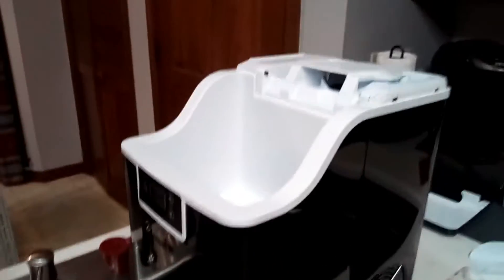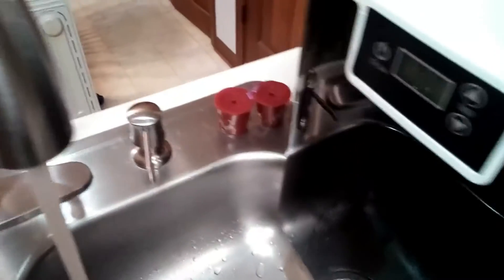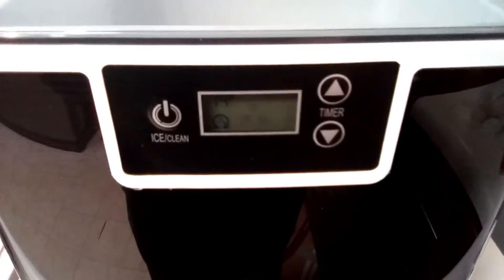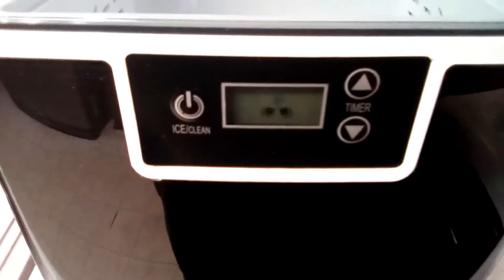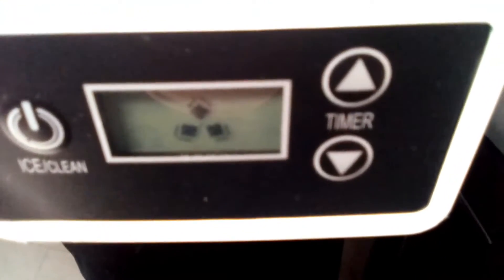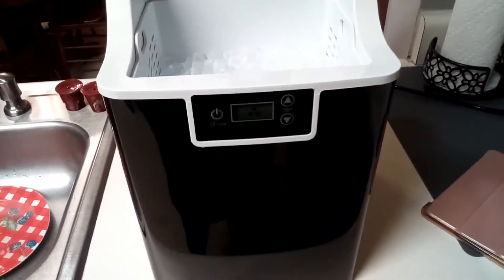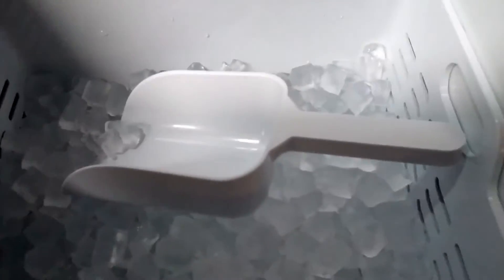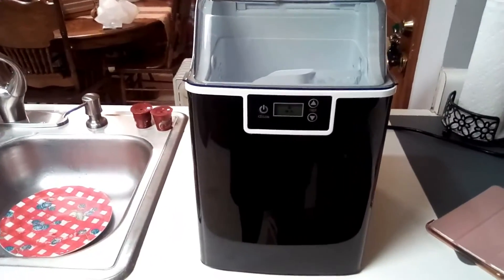Kndko Nugget Ice Maker Countertop Review, Absolutely Love the nNugget sized ice! But I do find the